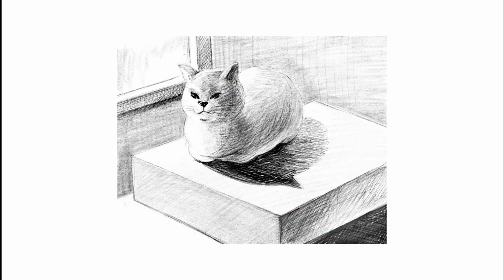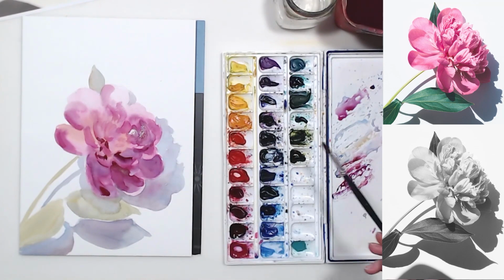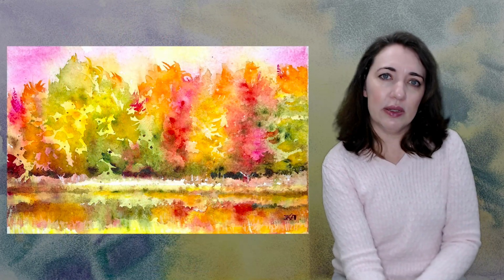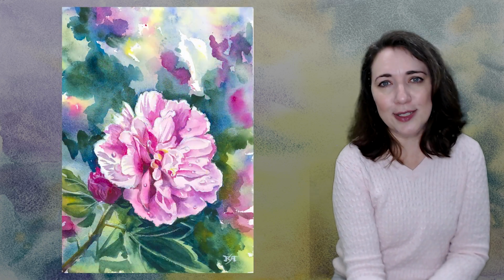From Zero to Watercolor Hero: Beginner Painter Class Introduction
Take one of my ON-DEMAND CLASSES on beginner watercolor painting, gouache, sketching and other art techniques

Buy my art on Redbubble:   tummyrubbstudio.redbubble.com

If you'd like to check out Hippie Crafter products that I use in my videos, please go